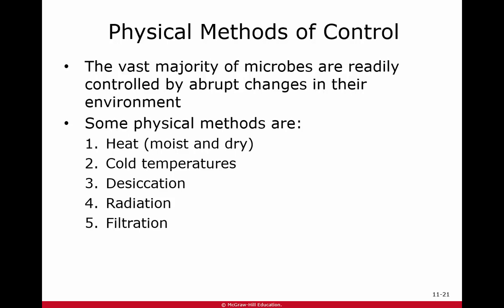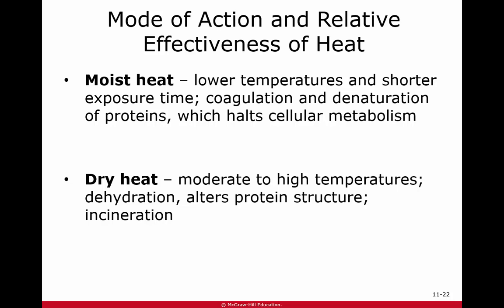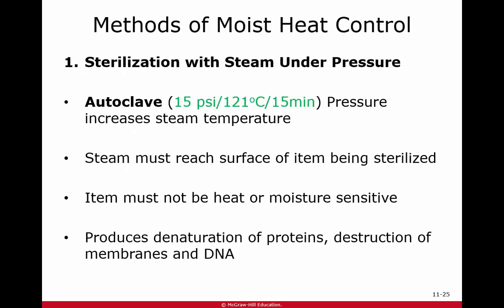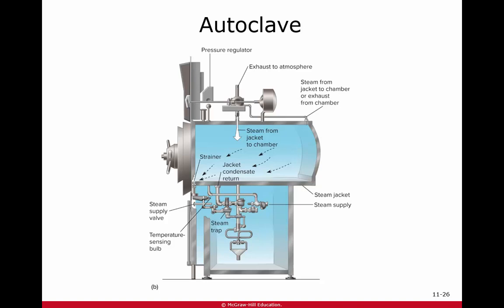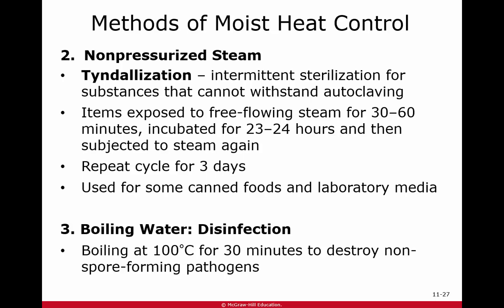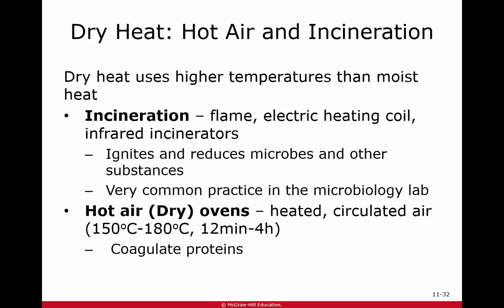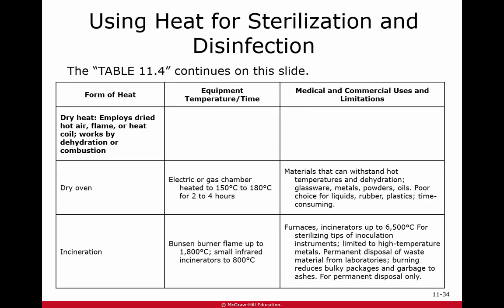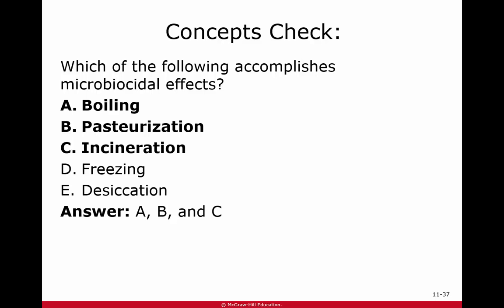220 ch 11 #3